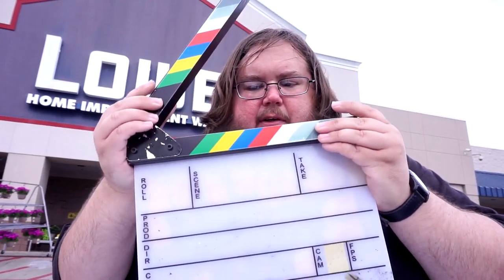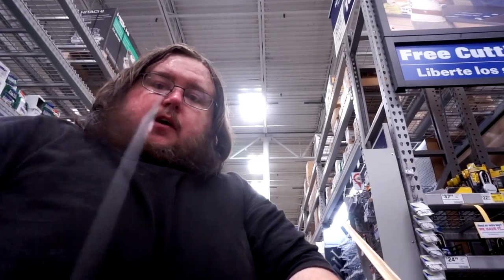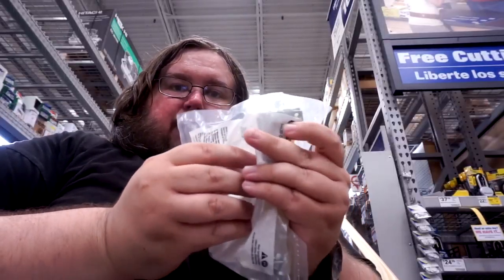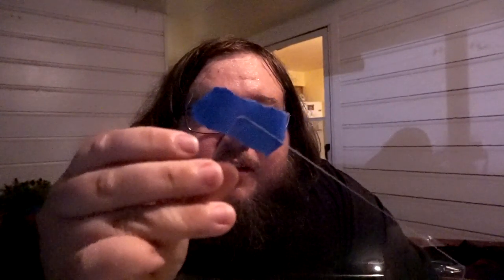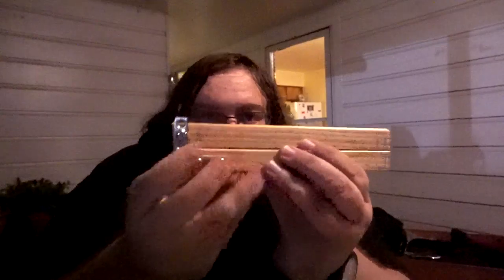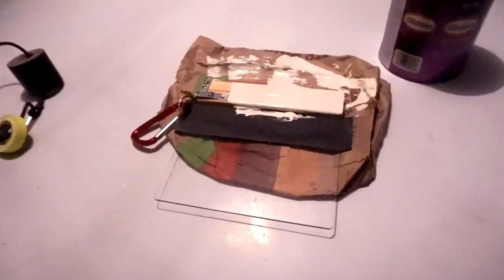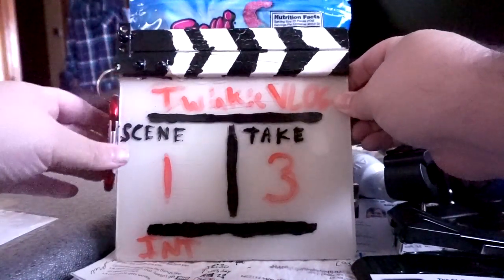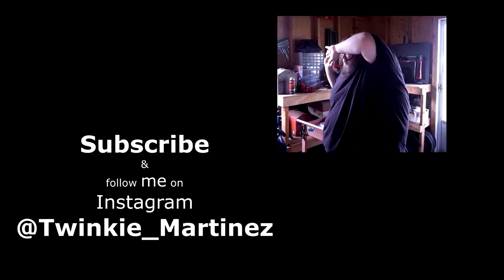Building a Mini-Slate ...51